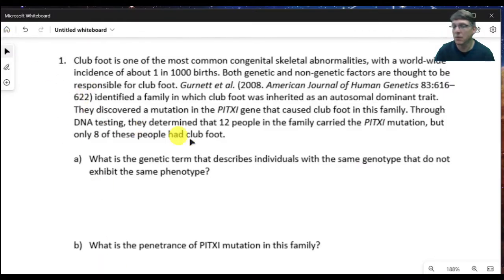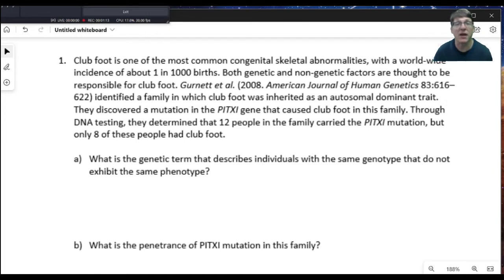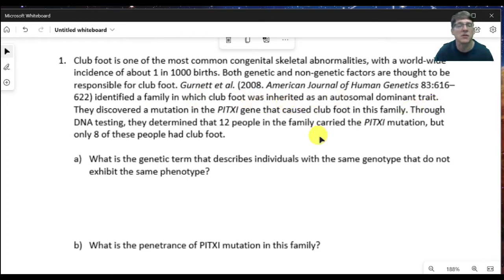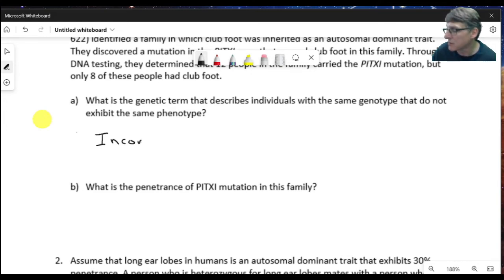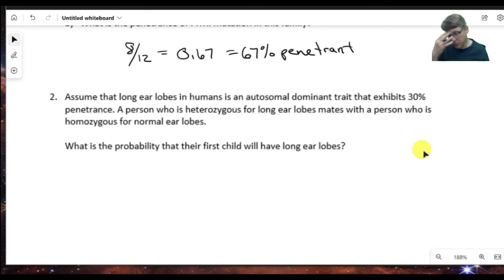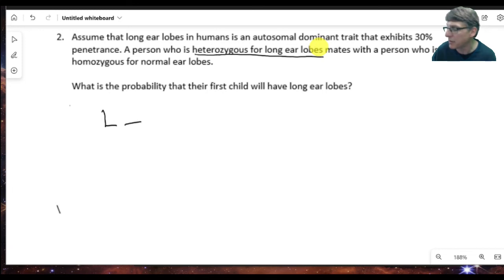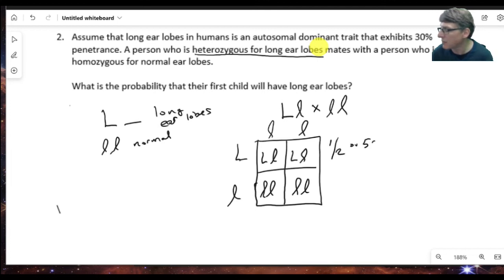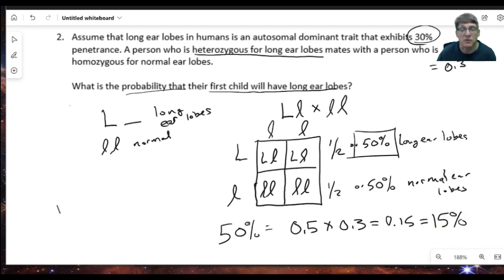Genetics Problem Solving Penetrance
Video walk through of a Penetrance word problem in Genetics.